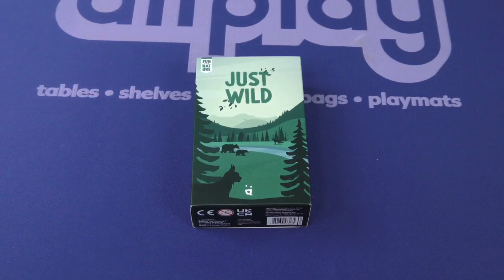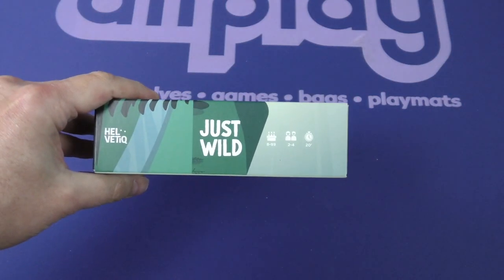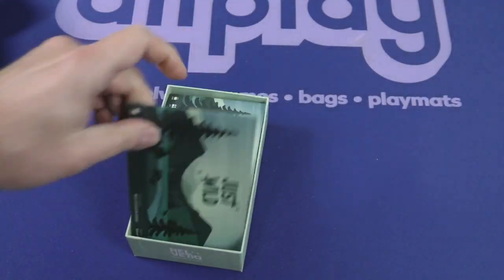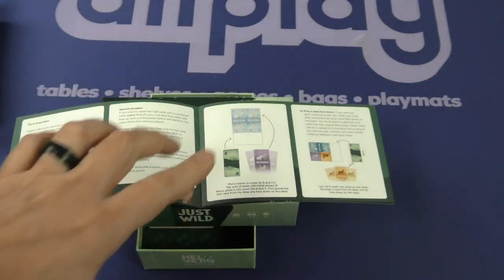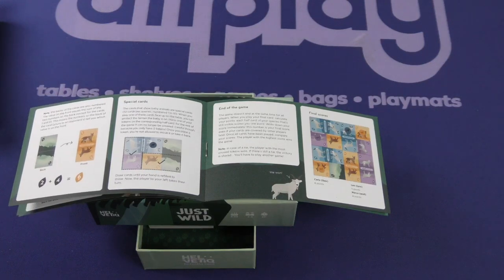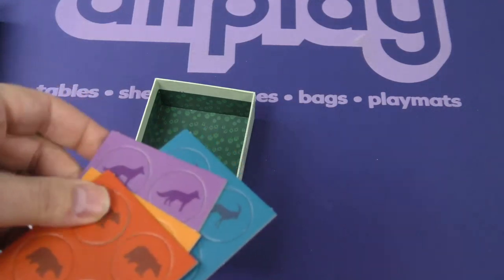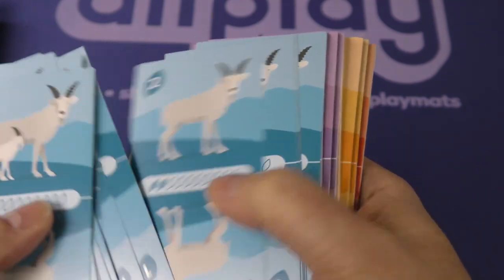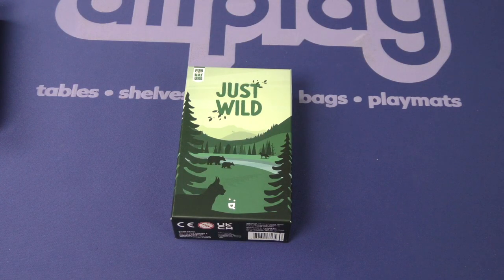Just Wild - Daily Game Unboxing